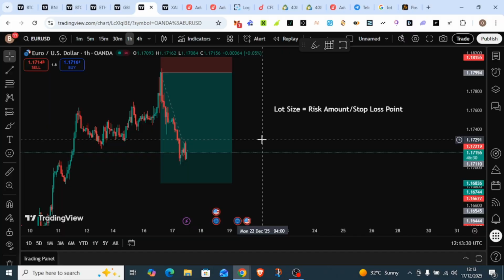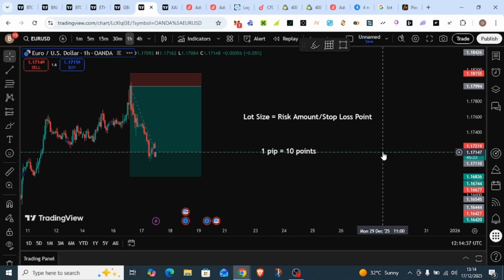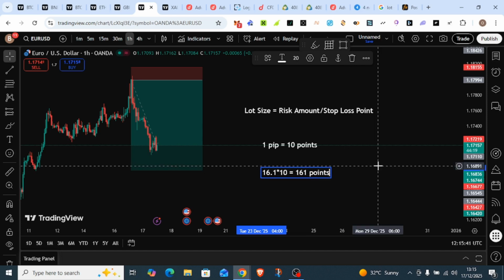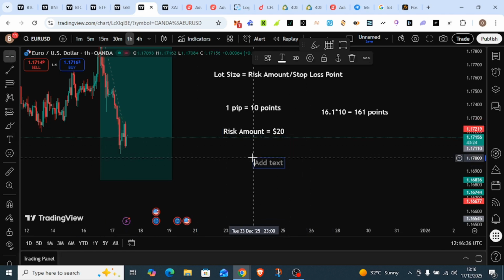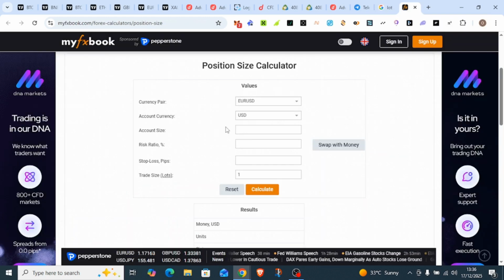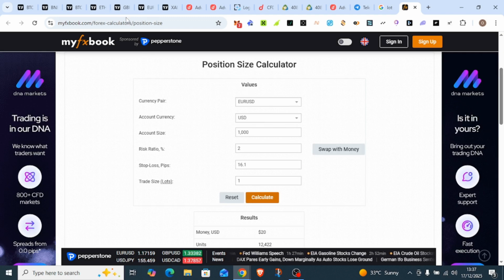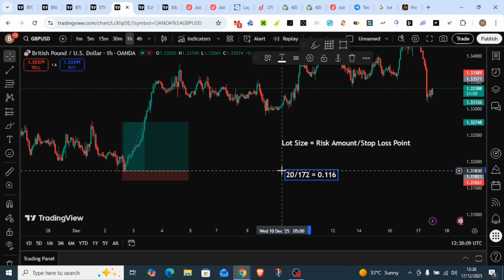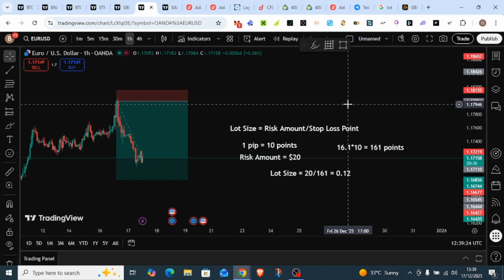How to Calculate Lot Size in Forex Trading EASILY in 2026: Risk Like a Pro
Are you searching for the simplest and easiest way to calculate lot size in forex?

You are in the right place where you will learn how to calculate EURUSD, GBPUSD and other forex pairs lot size.

At the end of this video, you will learn manual method and how to use lot size calculator to find lot size at ease.

This will help you in your trading plan as a trader to manage risk and calculate position size because risk management is key to profitability in trading.

Timestamps
00:00 Introduction to Calculating Lot Size in Forex
00:41 Key Concepts: Pips, Points, and the Lot Size Formula
01:24 Manual Calculation Example with EUR/USD
03:51 Using a Lot Size Calculator (MyFXBook)
05:28 GBP/USD Example: Manual and Calculator Methods
07:17 Conclusion and Wrap-Up